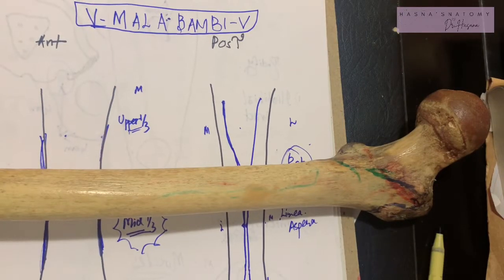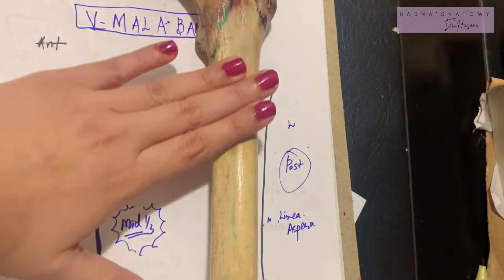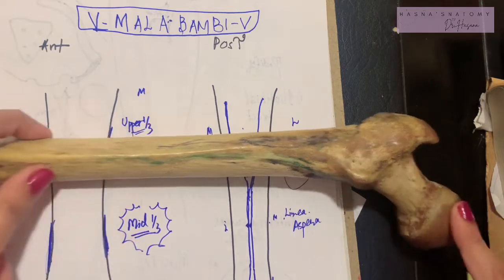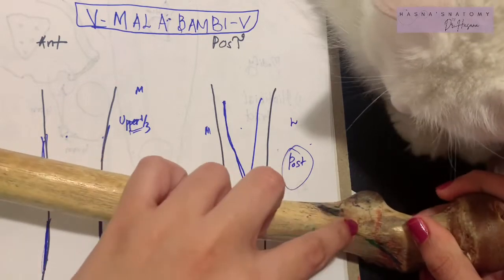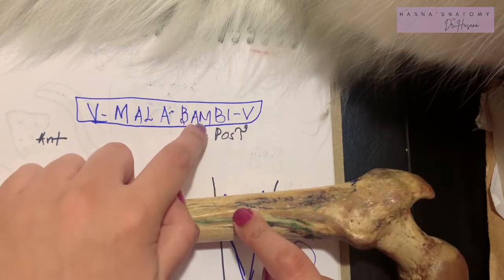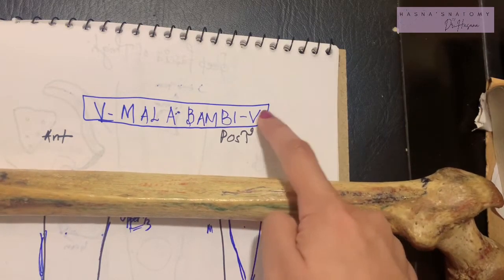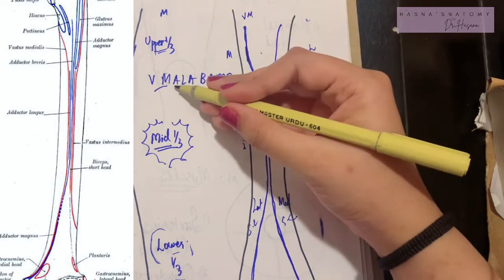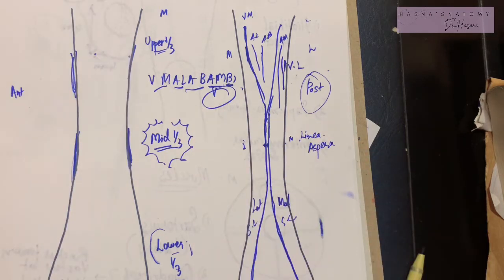Femur Shaft Attachments | EASY MNEMONIC | Muscle attachments on femur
Insta : @hasnasnatomy (FOLLOW FOR UPDATES)